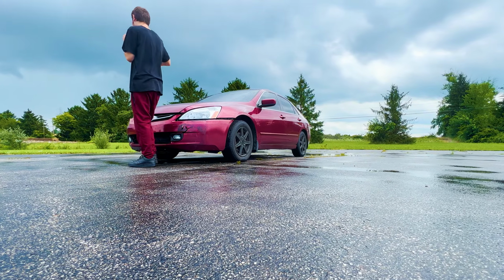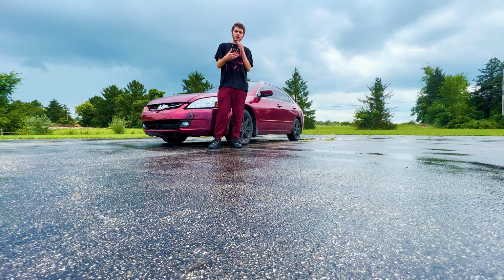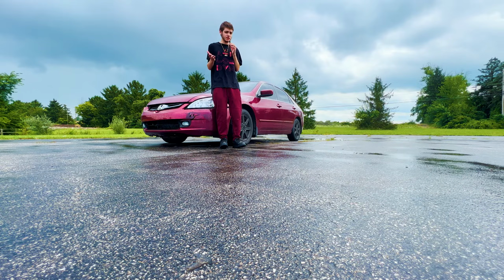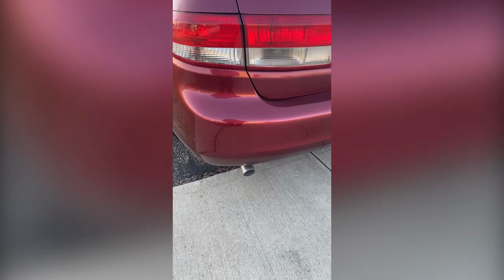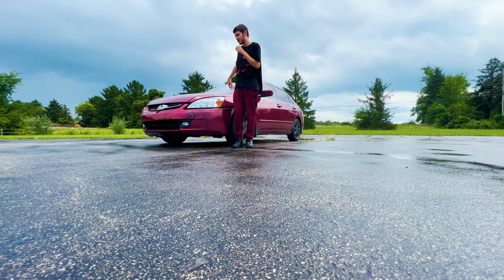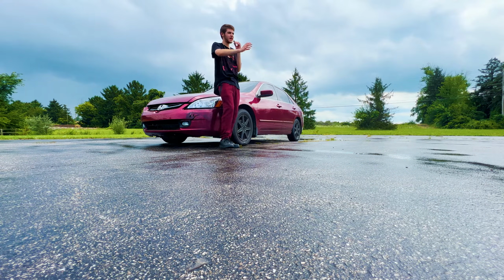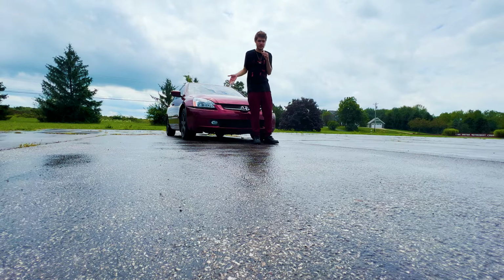resonator delete vs muffler delete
This is the difference between resonator delete vs muffler delete. The difference between muffler delete vs resonator delete is that a muffler delete might not give you as deep tone as a resonator delete and it will also not be as loud. A muffler delete will make your exhaust sound louder and taking off a car resonator, it will make your exhaust tone deeper and the sound louder.